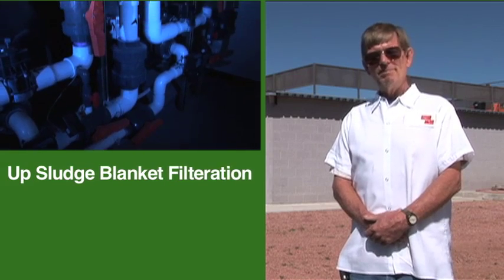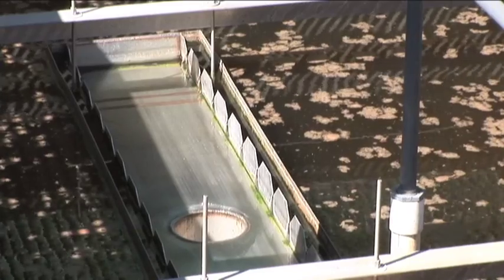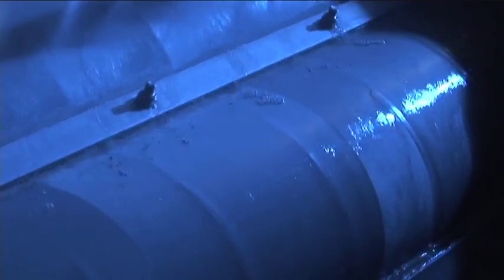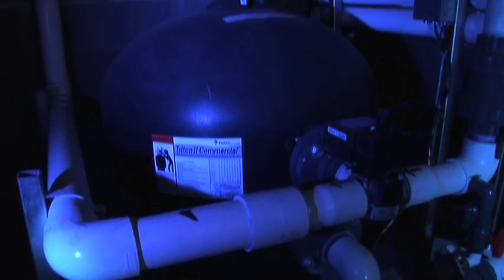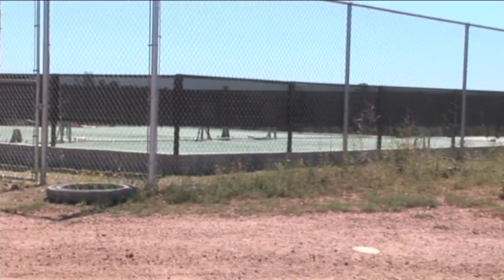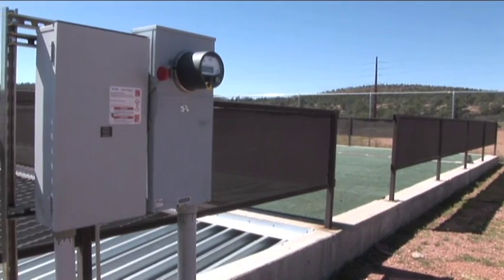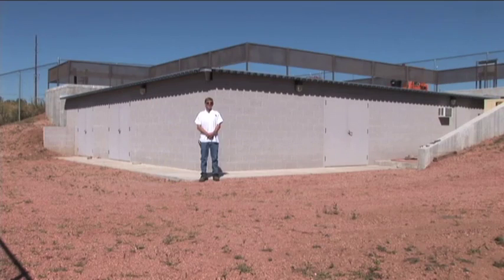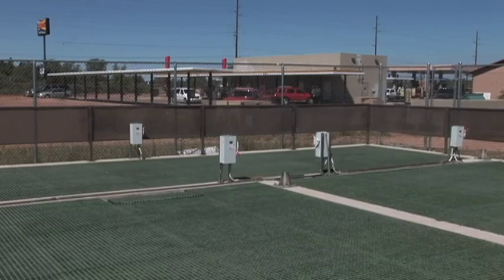Tonto Apache WWTP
USBF (TM) Waste Water Treatment Facility for the Tonto Apache Tribe in Payson, Arizona.
The plant has a capacity of 80,00 gallons per day (average)  it serves the "Maztal Casino, Hotel & Conference Center"  and it serves other facilities in the reservation such as housing, tribal administration facilities and light commercial stores.